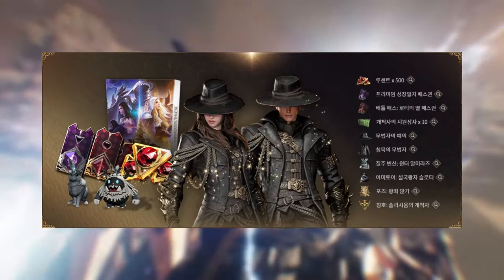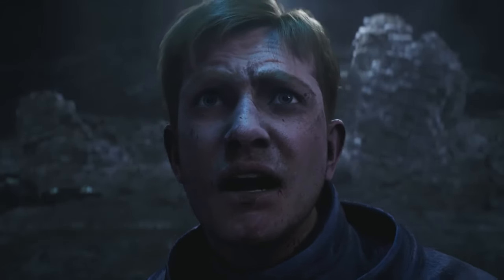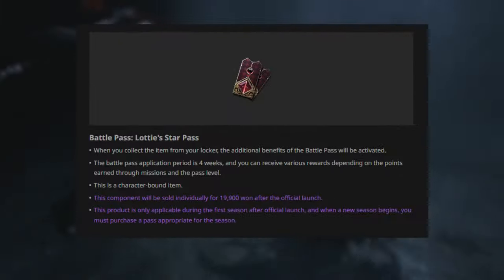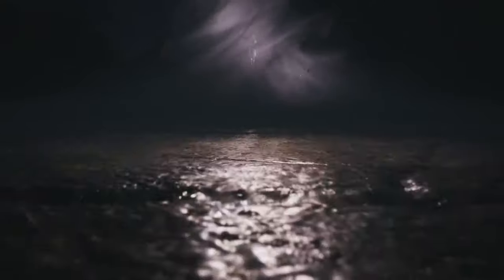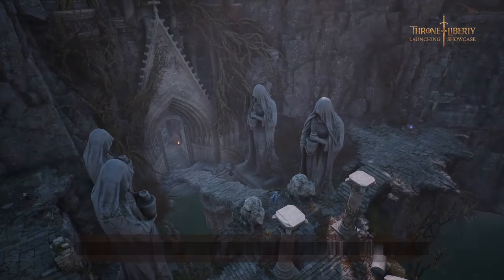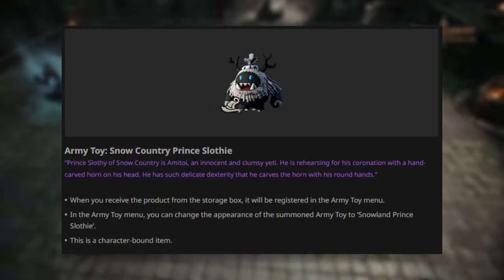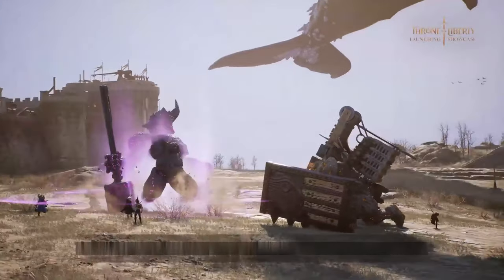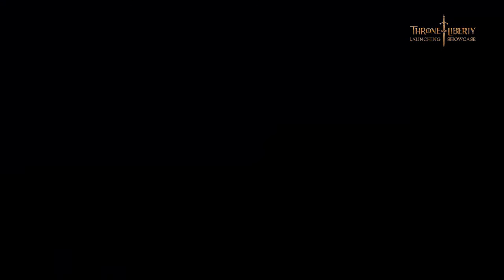Korean Founders Pack Details - [ Throne and Liberty ]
In this video we take a look at the founders pack for the korean version of Throne and Liberty, pricing and contents.

Feel free to let me know how you feel about this founders pack and if you will be purchasing it or skipping.

(if you want to build a community with me feel free to join)

TimeStamps:
00:00 Intro
00:17 Relevant side-Info
01:48 Price
02:15 500 Lucent
02:54 Growth Pass
03:38 Battle Pass (Optional Sub)
04:25 Support Boxs (x10)
04:50 Fashion Items
06:00 Conclusion
07:31 Outro